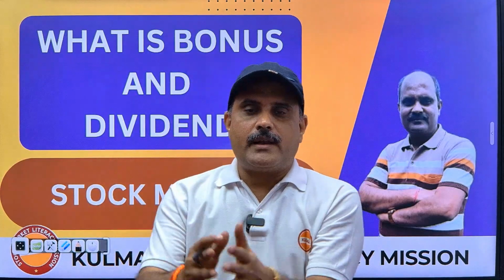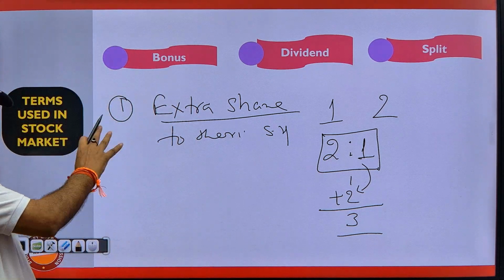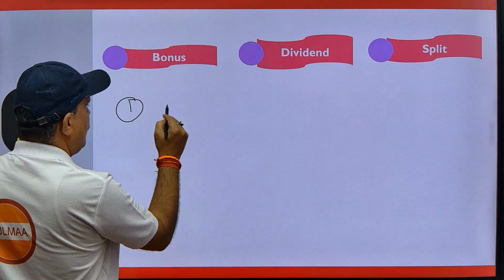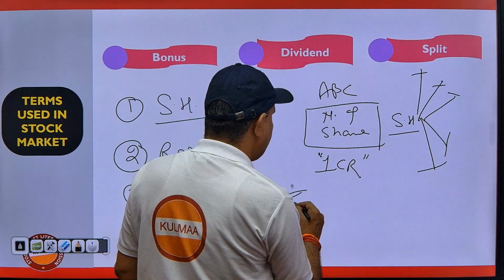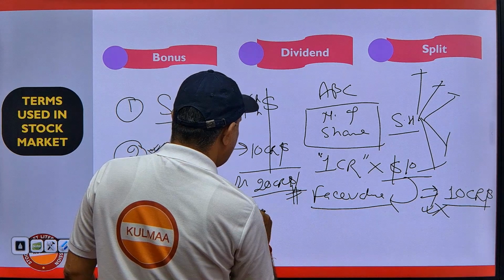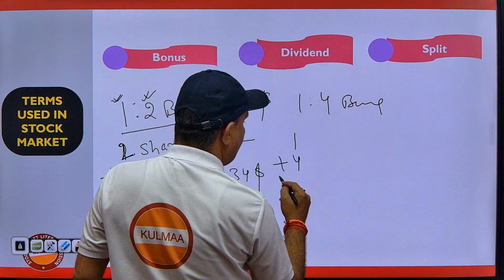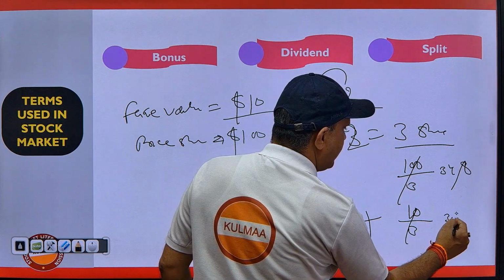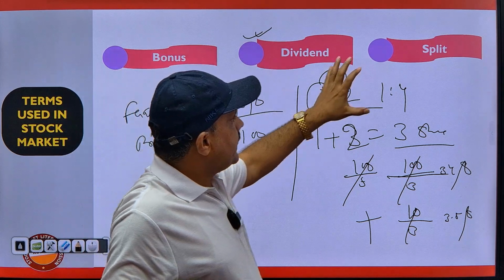WHAT IS BONUS SHARE IN STOCK MARKET I EARN FROM STOCK MARKET I STOCK MARKET FOR BEGINNERS I KULMAA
WHAT IS BONUS SHARE IN STOCK MARKET I EARN FROM STOCK MARKET I STOCK MARKET FOR BEGINNERS#howtomakemoneyfrombuyingshares#lusakastockexchange#luse

Kulmaa Finance Literacy Mission

Welcome, I am Arvind Tiwari from India | I am a Finance and Investment Coach | Academically, I have a background in Computer science and myself NISM certified stock market professional | My whatsapp is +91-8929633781 and email is

Kulmaa stock market literacy mission will be dedicated to giving high quality videos on financial issues. This will be a collaborative, educational relationship that empowers people to achieve financial freedom. We  will focus on all areas of finance such as personal finance, financial literacy, achieving financial independence, financial freedom, getting out of debt, investing and more. The goal is to empower people so they can live abundant and fulfilling financial lives.

Topics covered :

Country : Nigeria

Nick Finance Naija
Nigerian Youtuber
Nigerian Youtubers
how to invest in nigeria
how to invest in nigeria stock market
how to invest in nigerian stock market
how to invest in stocks for beginners in nigeria
how to invest in nigeria stock exchange
how to invest in nigerian stock exchange
how to invest in nigeria stock exchange market
how to invest in nigeria stocks
how to invest in nigerian stocks
how to invest in nigerian gold etf
how to invest in nigeria banks
invest in Nigeria
investing in nigeria
investment in nigeria
make money in nigeria
making money in nigeria
nigerian investor
best investments in nigeria
best investments in nigeria 2024
investment in nigeria 2024
make money in nigeria 2024
nigerian stocks to buy in 2024
nigerian stocks dividends 2024
best nigerian stocks to buy 2024
nigerian stocks list of dividends announced in 2024
make money online nigeria
nigeria online money making

Country : Kenya

Stock trading in Kenya
Buying shares in Kenya
Making money in the stock market in Kenya
Trading Stocks in Kenya
Trading stocks in Nairobi Stock Exchange Market
Buying and selling stocks in Kenya

Country : Zambia

Stock trading in zambia
Buying shares in zambia
Making money in the stock market in zambia
Trading Stocks in zambia
Trading stocks in lusaka Stock Exchange Market
Buying and selling stocks in zambia

Partnership Proposal :

We are planning to open offline training centre for stock market, forex and cryptocurrency also.